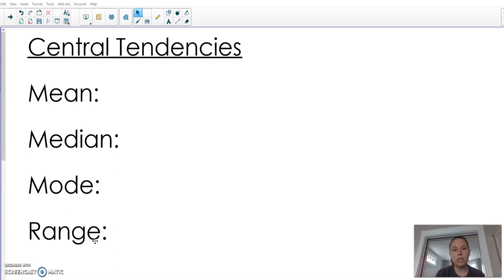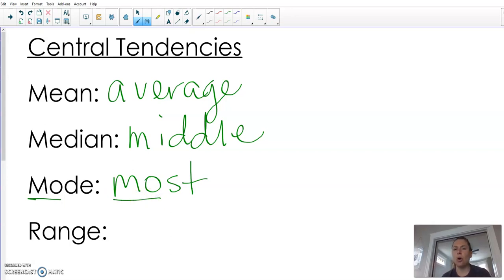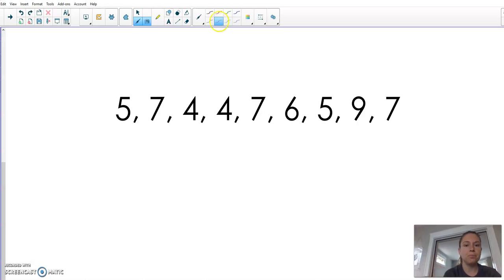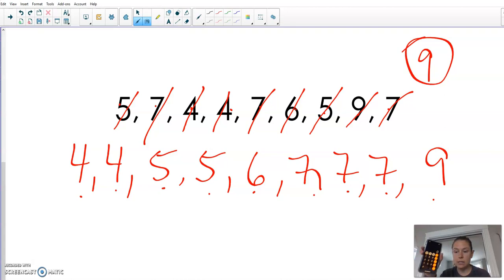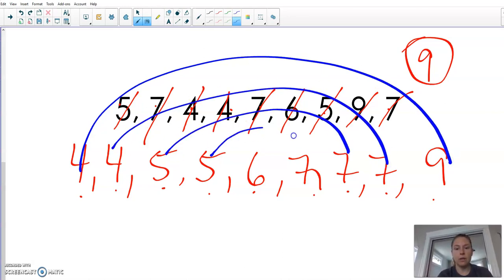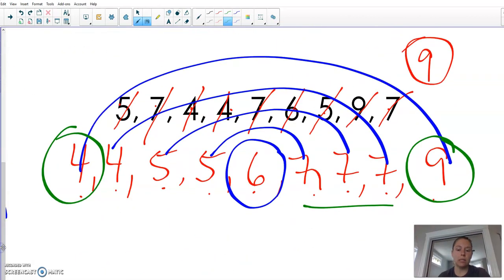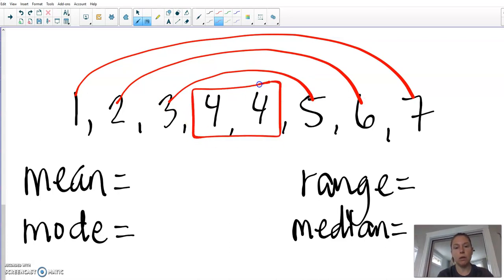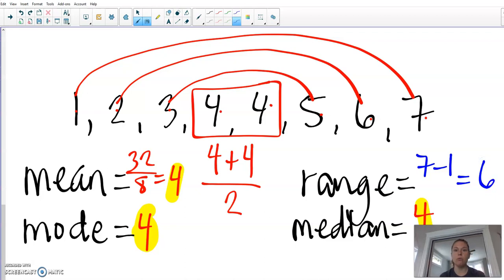Central Tendencies Mini Lesson March 19, 2020